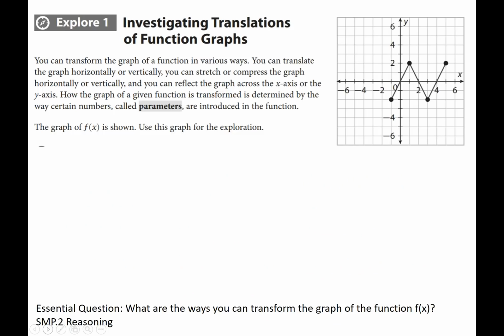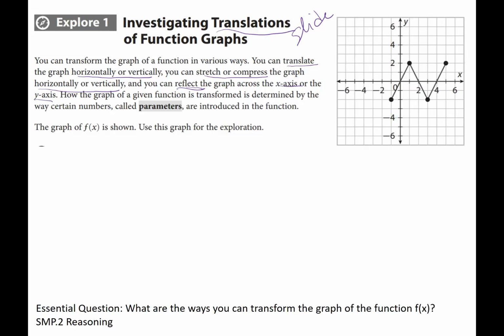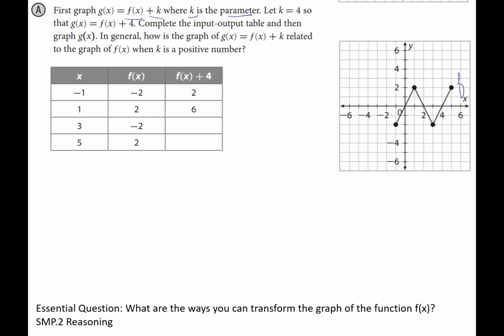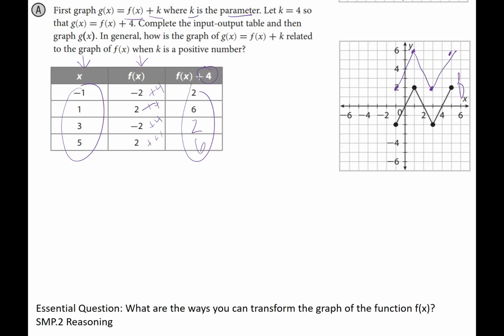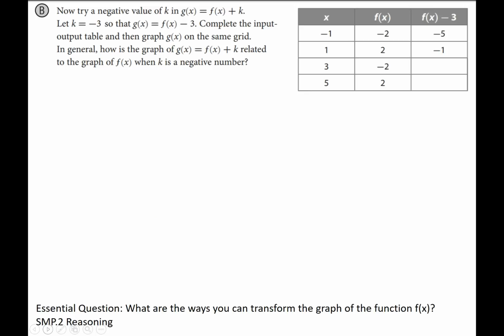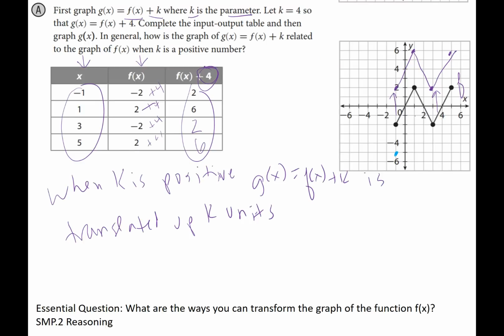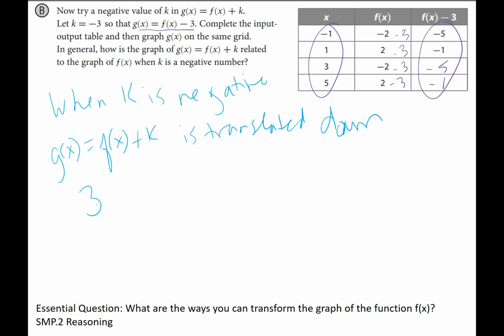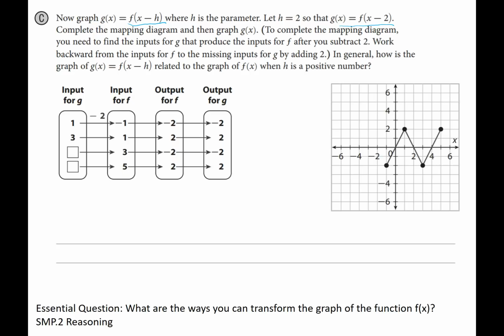Alg 2 with Trig Lesson1.3part 1a